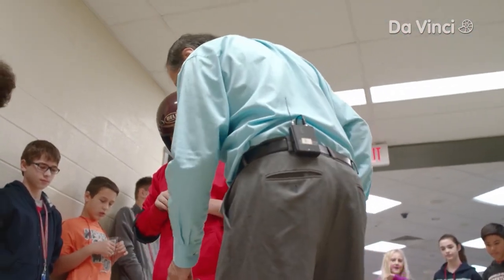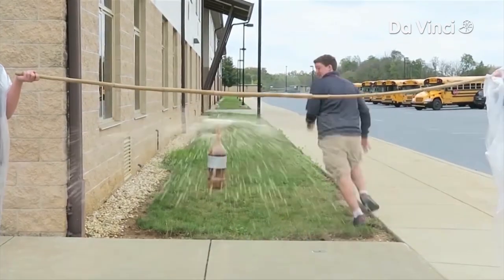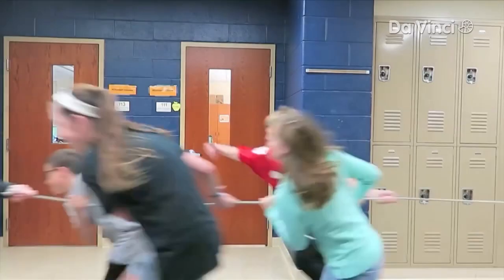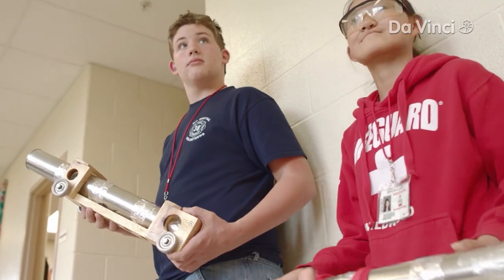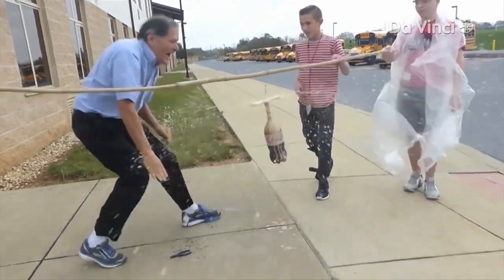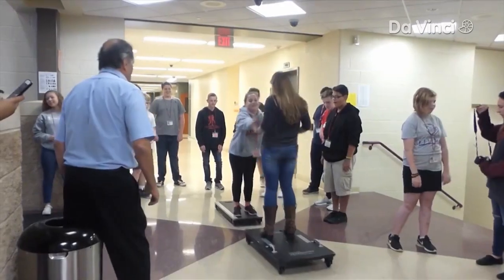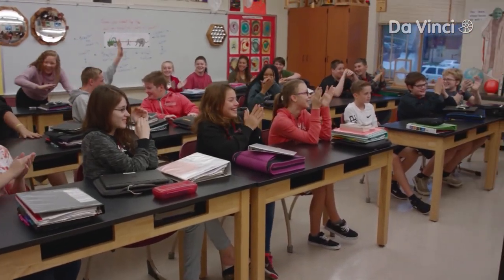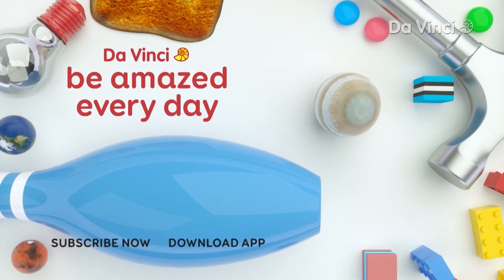The Coolest Science Teacher EVER 👨‍🏫 | Xploration DIY SCI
These kids love science and discovering how things work. Their crazy school experiments look like so much fun!